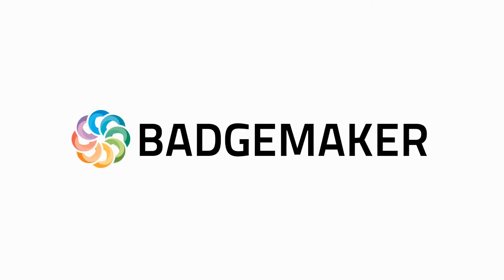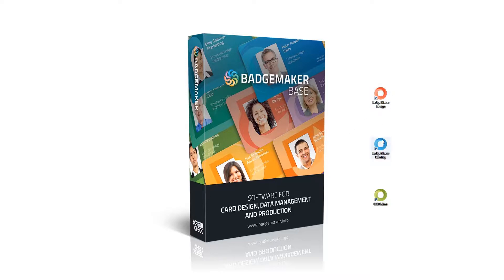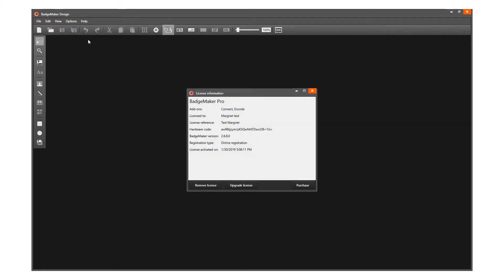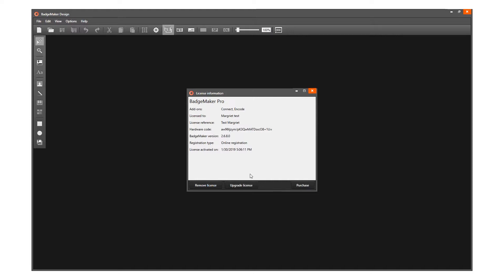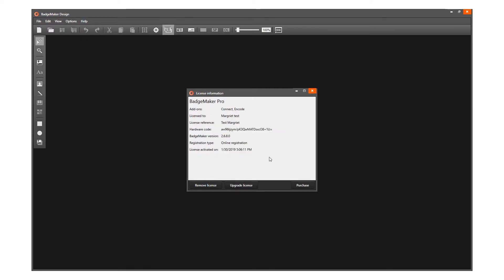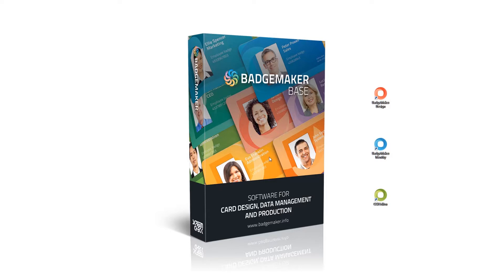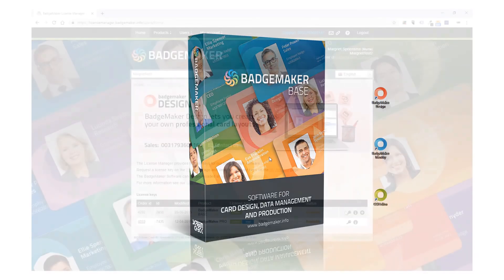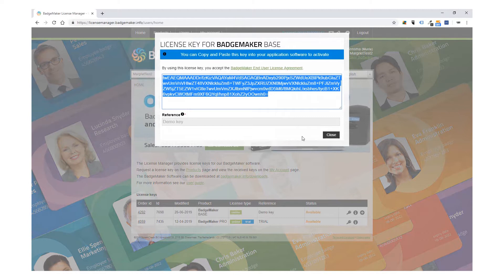BadgeMaker - How to disconnect a license key from the software installation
This video shows how to disconnect your BadgeMaker license key from the software installation, so you can use the License key on another PC installation.